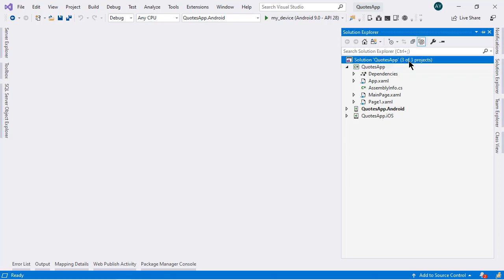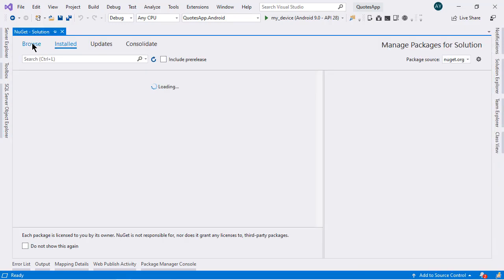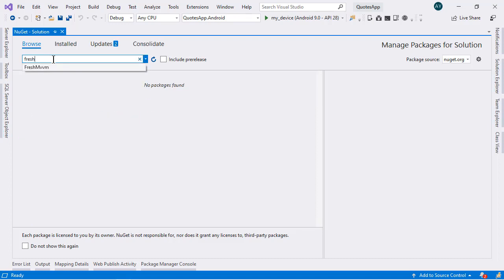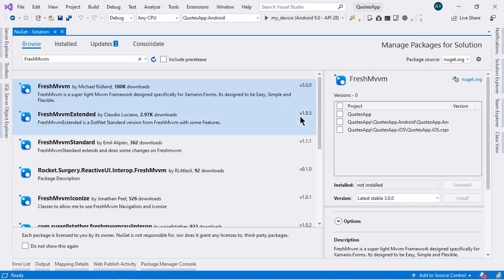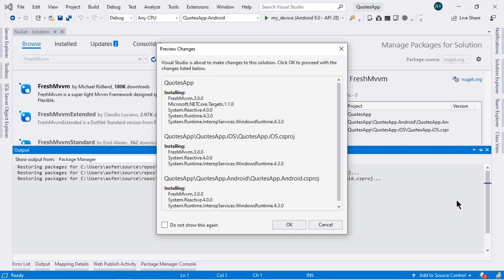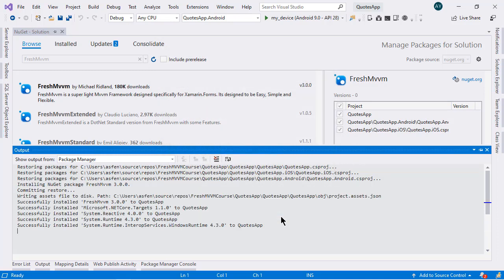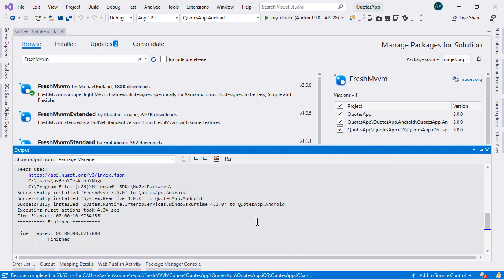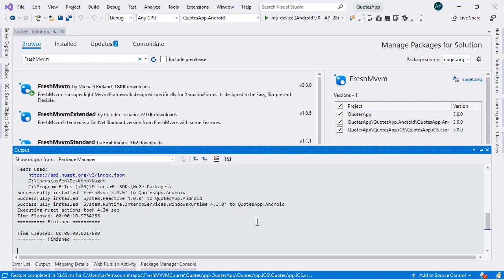06 Installing Fresh MVVM